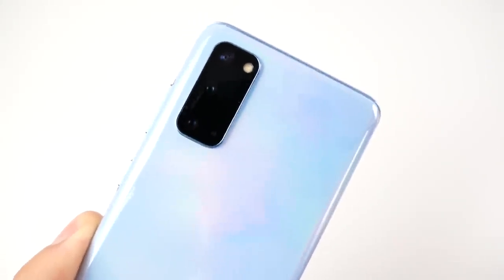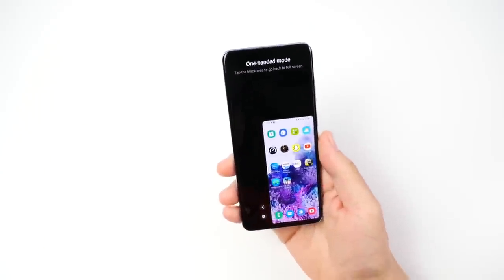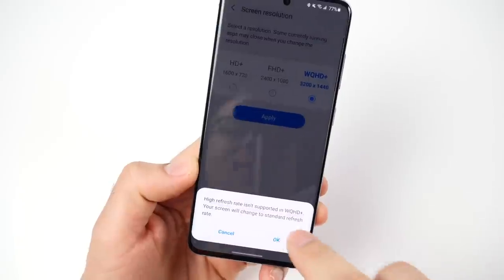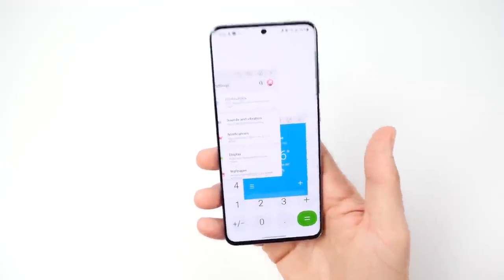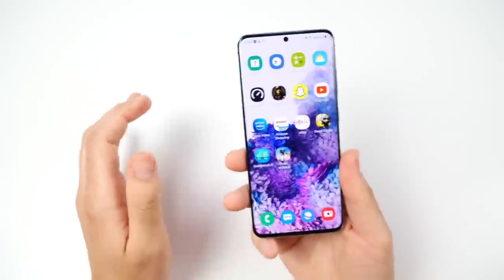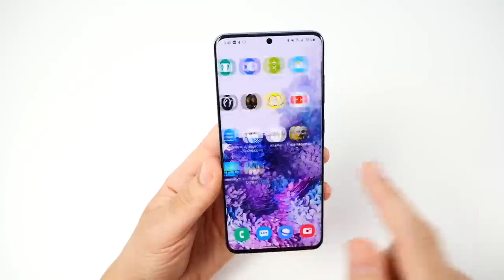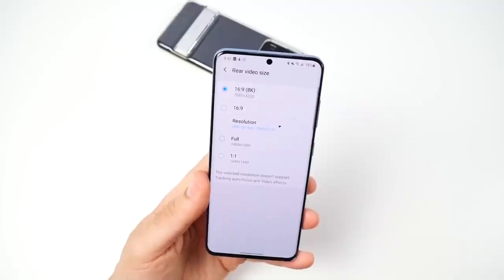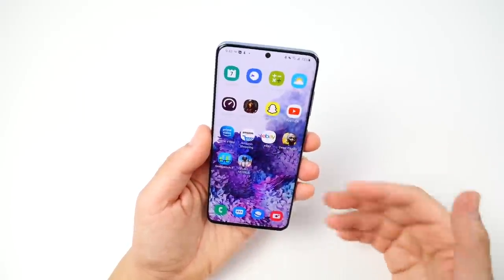Galaxy S20 3 Months Later - AMAZING!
Galaxy S20 3 Months Later - AMAZING! Hello all and welcome to this video comparison where I will explain to you why my 3 months with the Samsung Galaxy S20 have been an amazing experience. The intentions of this video is to give you an update long term at how this phone has been for a real user. Samsung Galaxy S20 5G features a 6.2" Dynamic amOLED 120hz display, 12GB of ram, Snapdragon 865, 128GB of storage, and features the latest One U.I. 2.1. If you have the the Samsung Galaxy S20 5G, please consider sharing your feedback with the community in the comment section below.